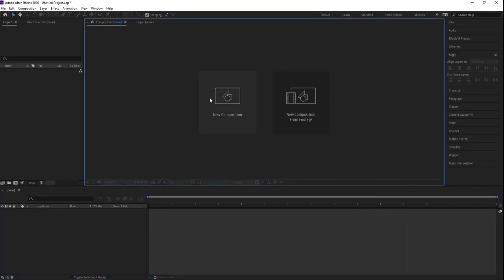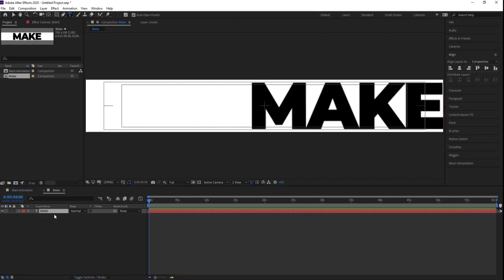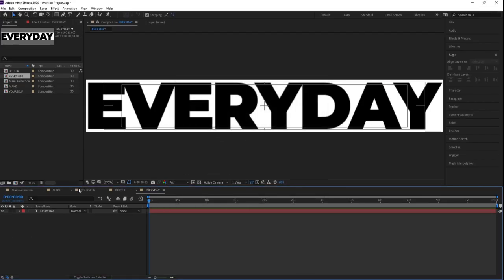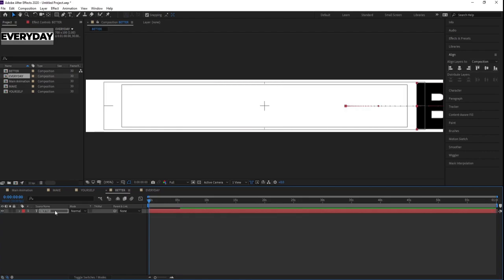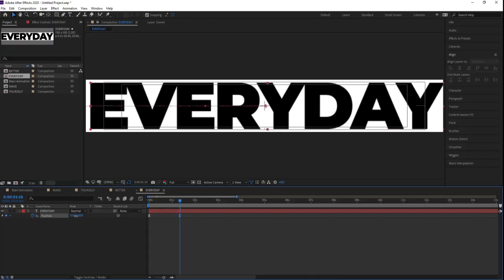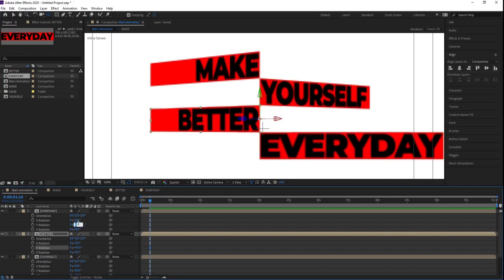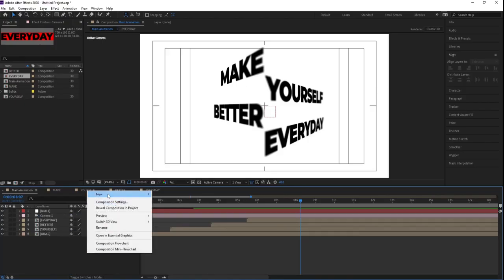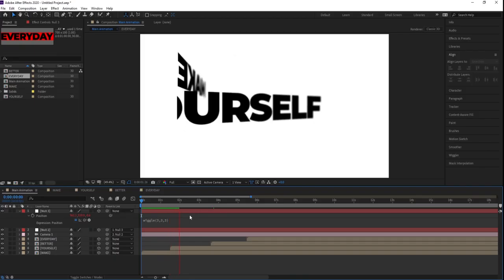Clean Text Reveal In After Effects - After Effects Course Chapter 59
Welcome to Chapter 59 of our complete After Effects course! In this tutorial, you’ll learn how to create a clean and elegant text reveal animation that’s perfect for titles, intros, lower thirds, and more.

This is a must-know technique for motion designers who want to create smooth, professional text animations without using any plugins.

Let me know what logo animation you want to see next. 🚀